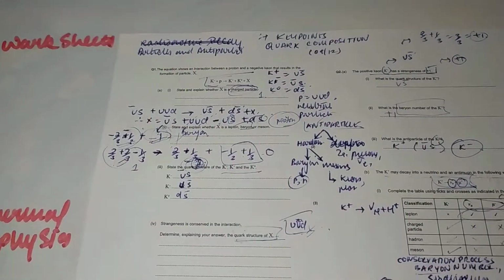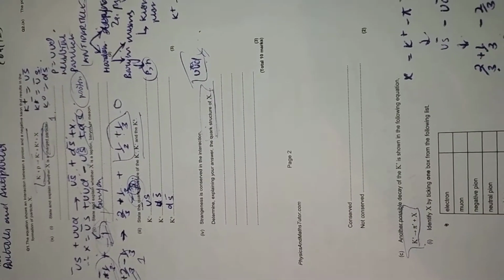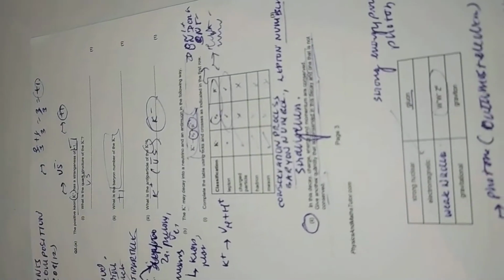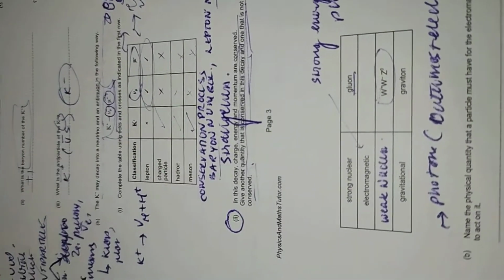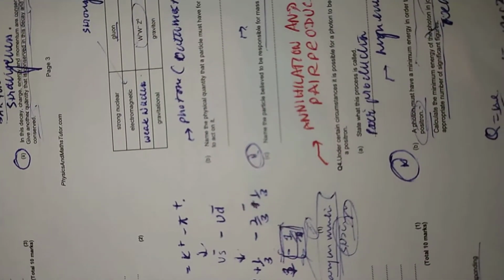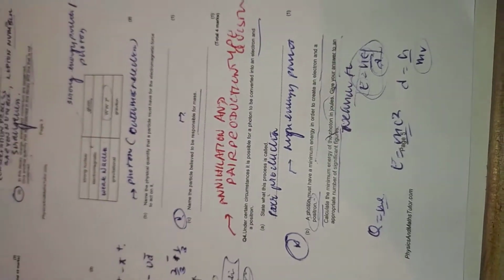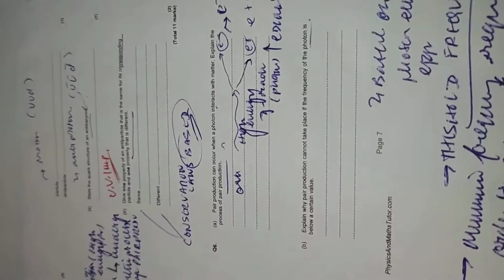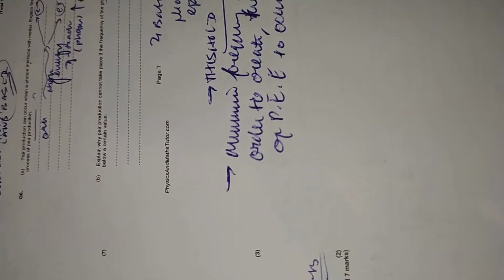16 December 2020